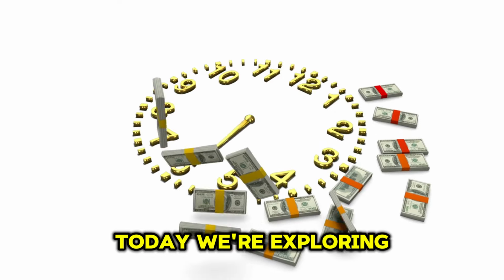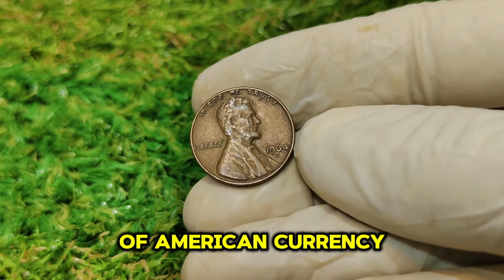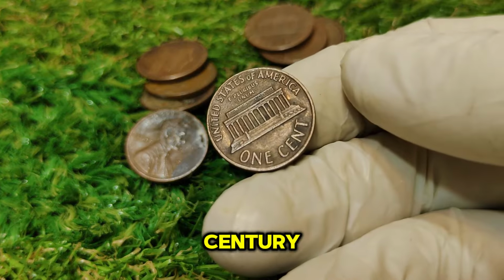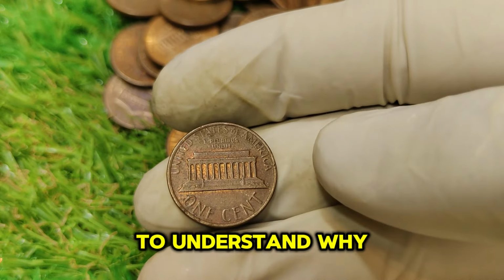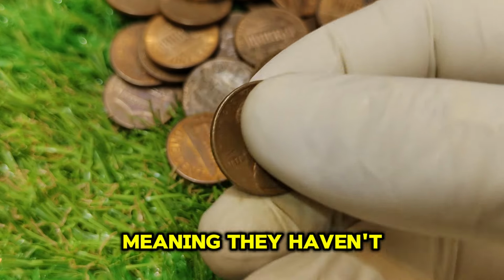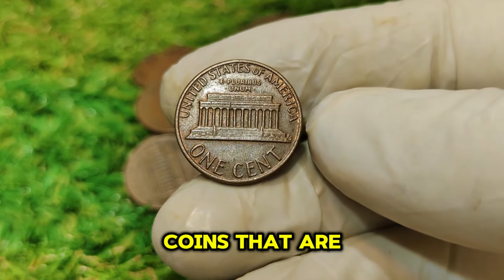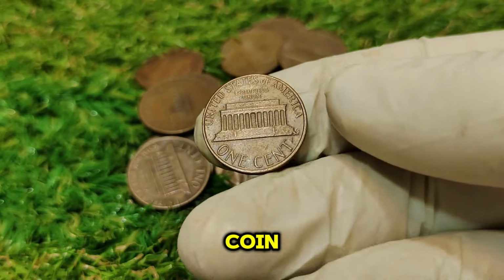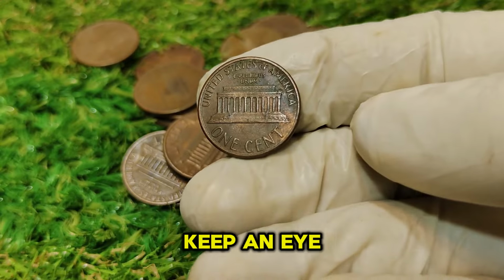The Secret Penny Worth Millions Of Dollars - That Could Make You Next Millionaire in Few Day?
This channel world information hd is all about rare coins,numismatics,antqique rare coins and rare note.here you find correct information about rare coins and rare bank note which are antique and unique,please subscribe for usa currency and numismatics knowledge! thank you so much!